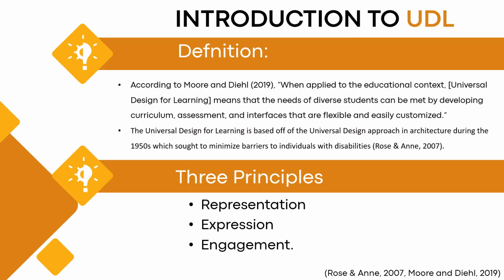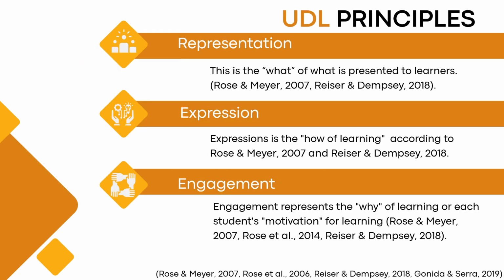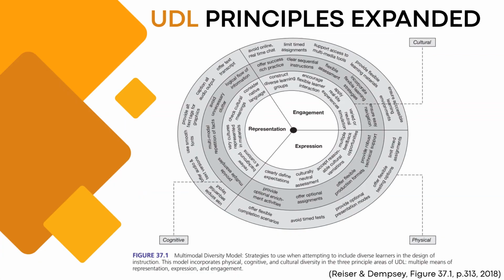Universal Design for Learning A Modern Classroom Approach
ENHANCING ACCESSIBILITY AND ENGAGEMENT
Presentation - by Curtis Feland
Department of Education, Liberty University
EDUC 633: Principles of Design and Management in Educational Technology and Online Learning
Professor Daniel Baer